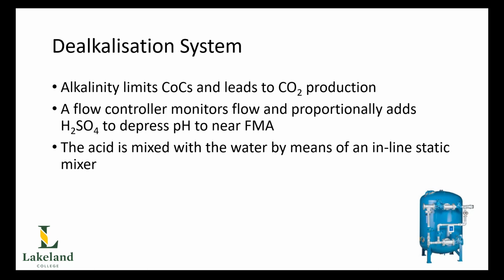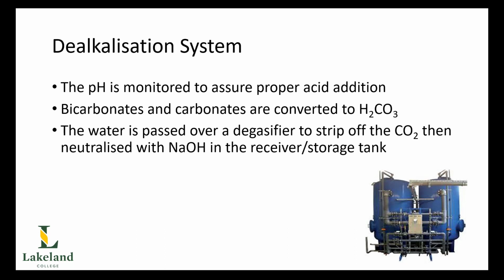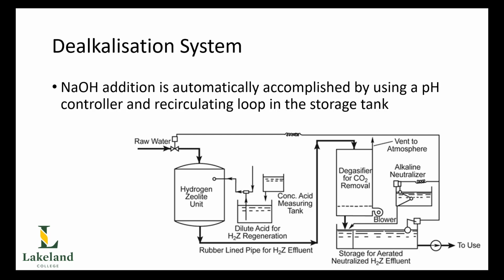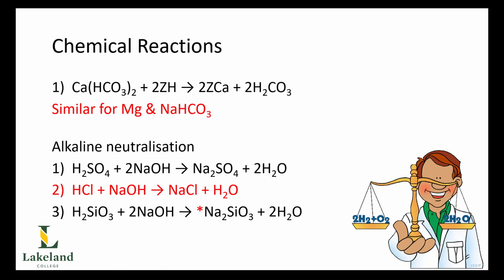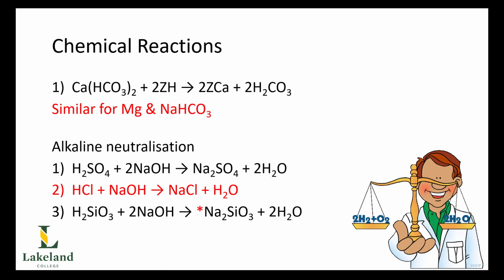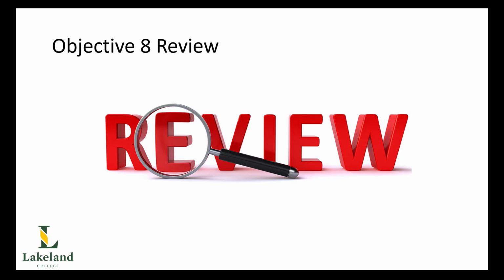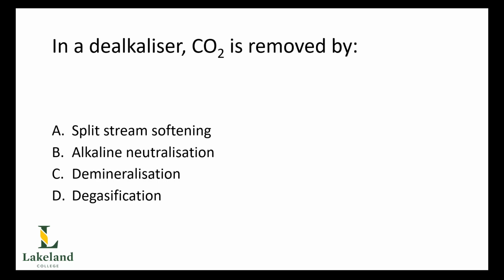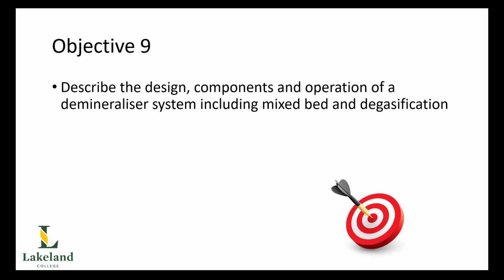3B1, Chapter 11, Objective 8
External Water Treatment lecture for 3rd Class Power Engineering 3B1